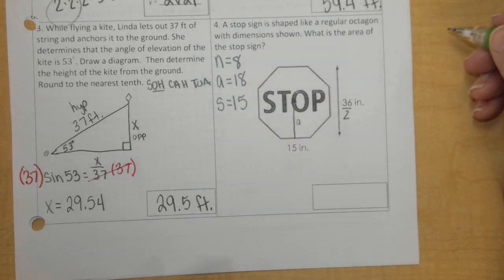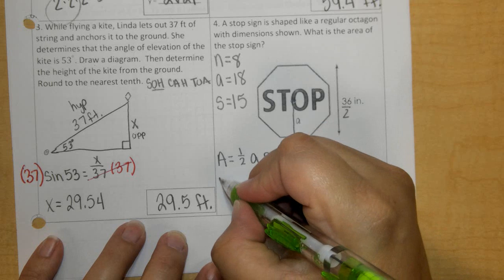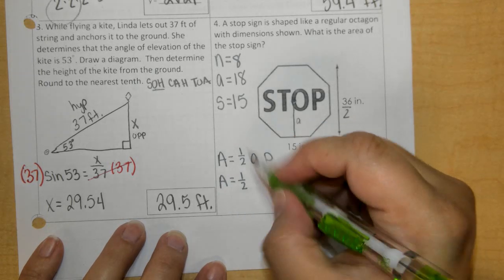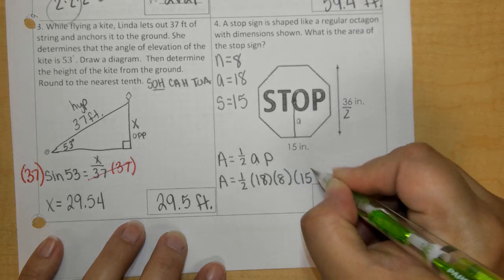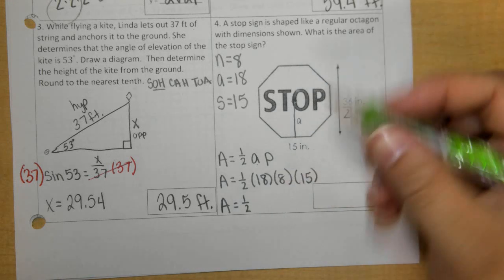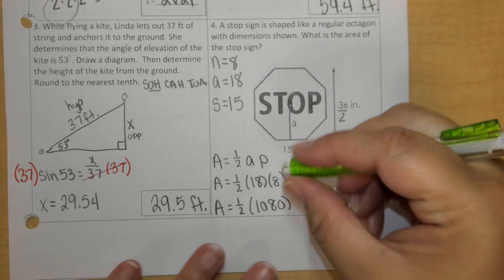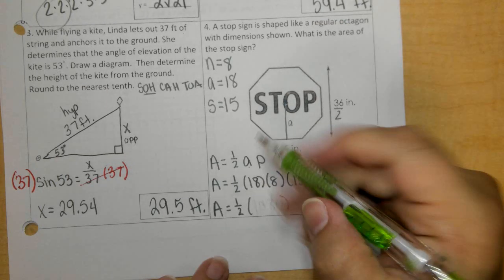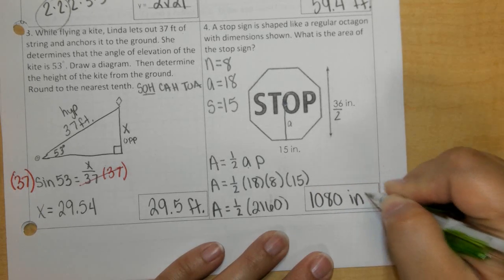Geom Final Exam Review #3 Part 1 [Questions 1 - 4]